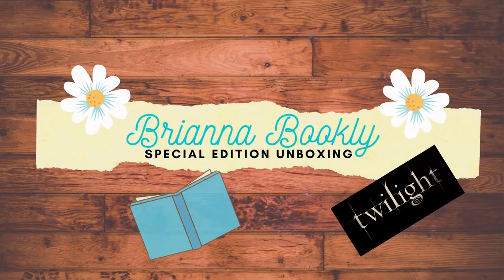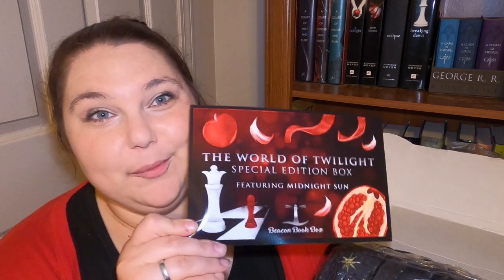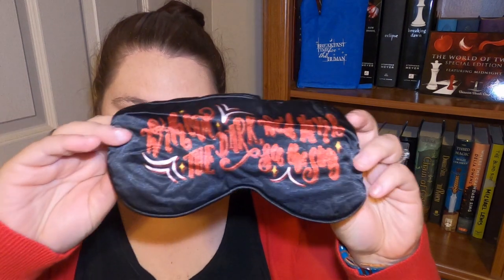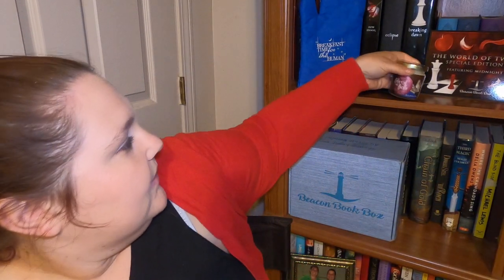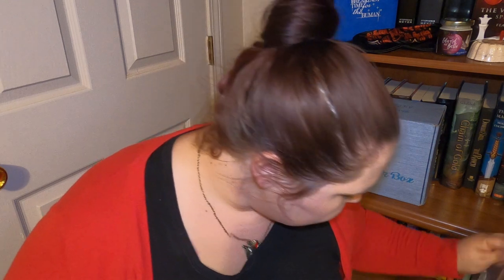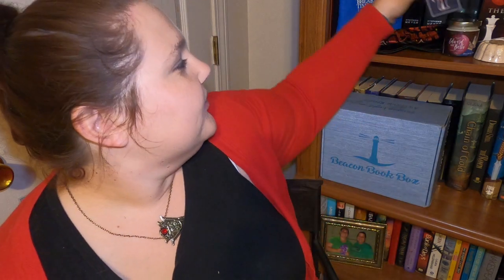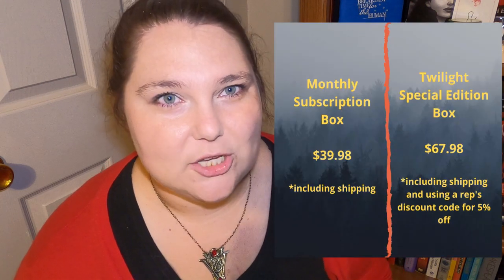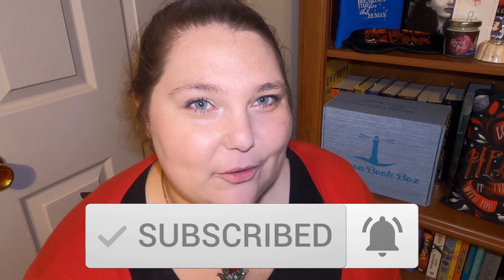UNBOXING : BEACON BOOK BOX : SPECIAL EDITION WORLD OF TWILIGHT : FT. MIDNIGHT SUN BY STEPHENIE MEYER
TWILIGHT FANS have waited 15 years to revisit the WORLD OF TWILIGHT. MIDNIGHT SUN  BY STEPHENIE MEYER was released on August 4, 2020 and I patiently waited for my copy to arrive as a part of the SPECIAL EDITION WORLD OF TWILIGHT BEACON BOOK BOX.

Well, guys...it has finally arrived and I couldn't be more excited to share this UNBOXING with you! This box was ahhhhmazing and made my little bookish heart so happy! This was my first ever special edition box that I have purchased from Beacon Book Box and it did NOT disappoint! I hope you are as excited to find out what was in this box as I was. It truly was a thrill to open!

This BOX featured items designed exclusively for Beacon Book Box by amazing artists and designers such as:

Book Nook Candles
Diana Dworak

Be sure to check them out on Instagram!

And...I have to ask...Team Edward or Team Jacob??? Drop your answer in the comments!

You will have to watch the video to hear my answer. 💗

As always...
Happy reading, booklies!